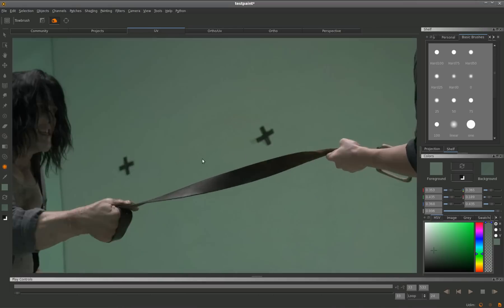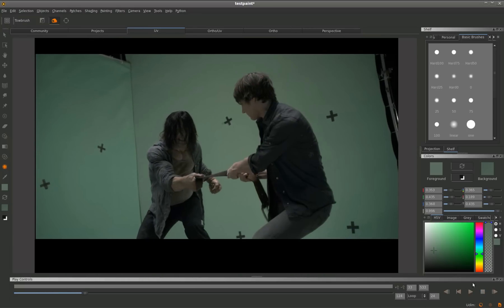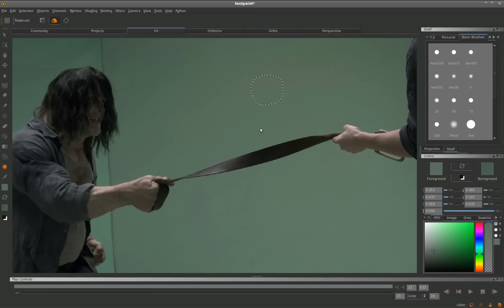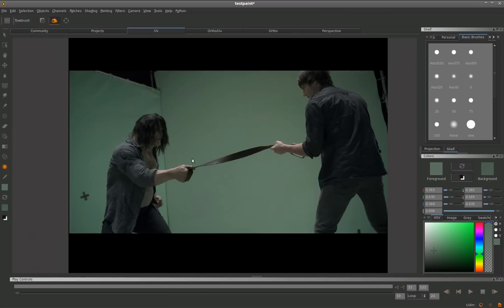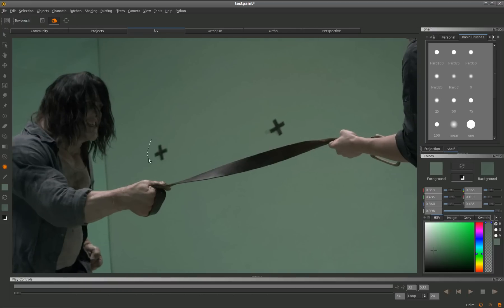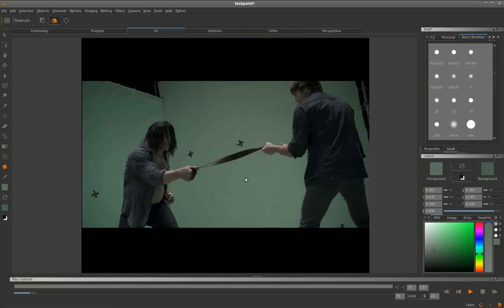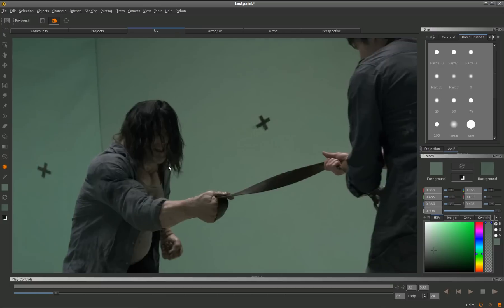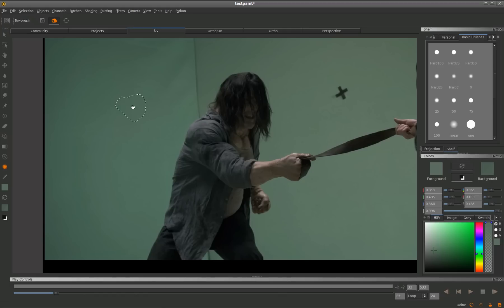Mari | 2D Paint Fix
The Foundry's very own Jack Greasley gives shows us a quick animated 2D paint fix with MARI.
Footage from 'The Hole', courtesy of Bold Films.